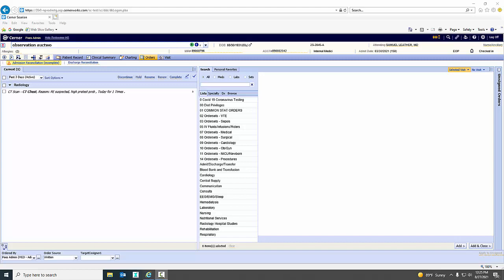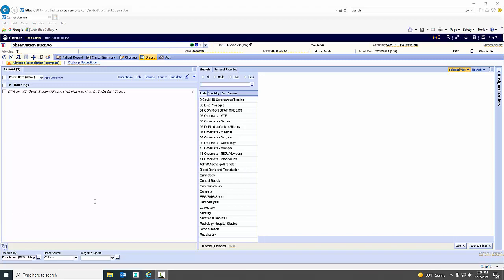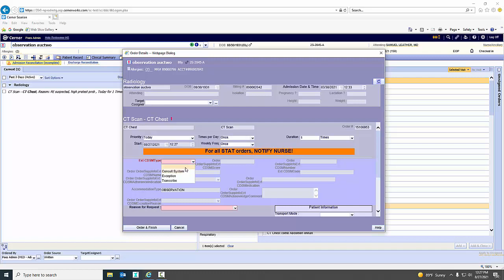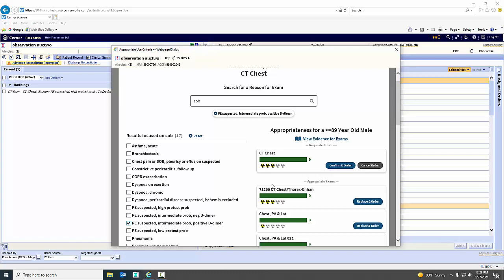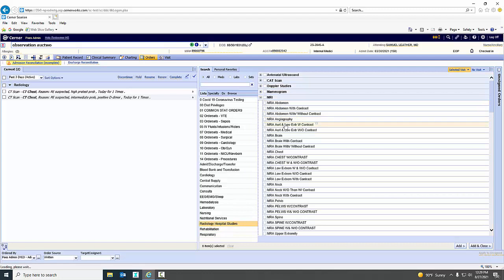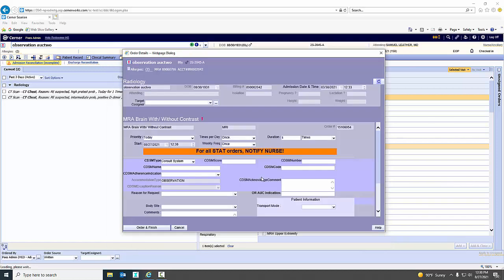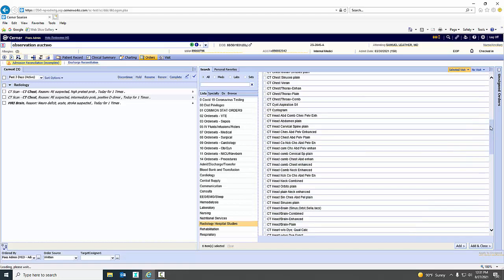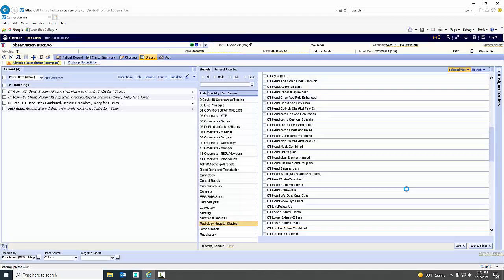Advanced Rad Imaging Order in Soarian Clinical